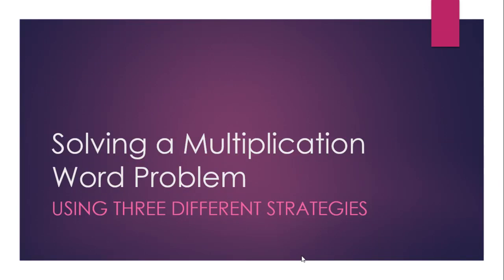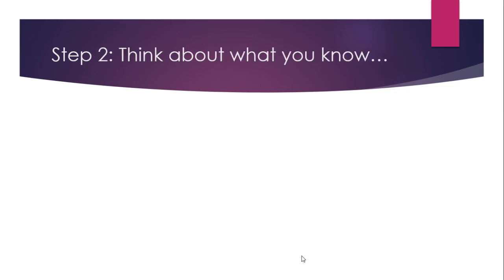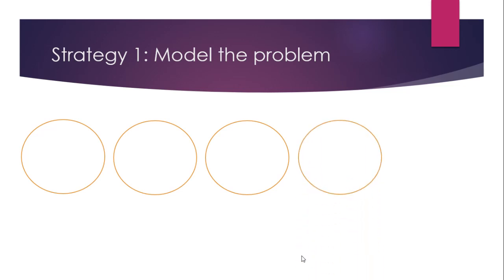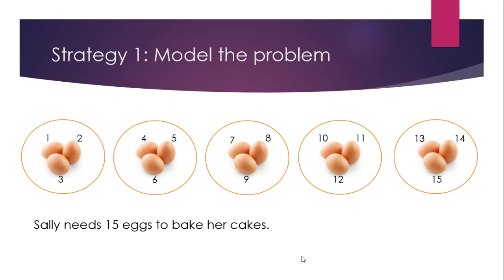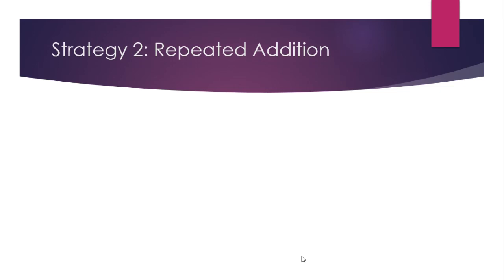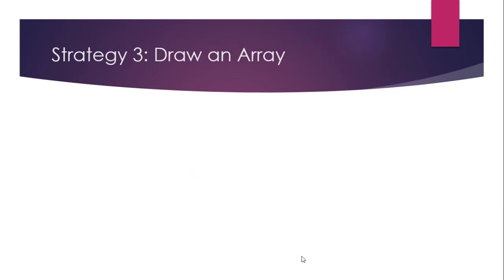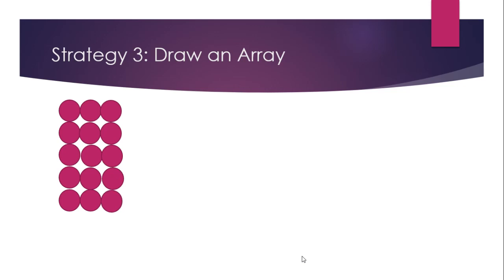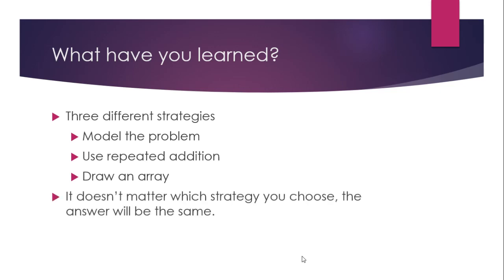May 31, 2019 11 49 AM